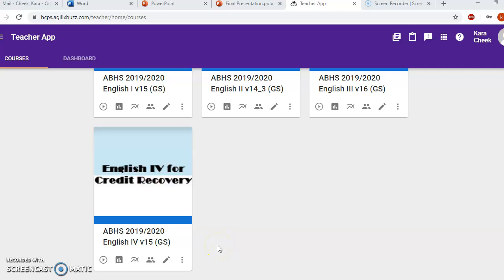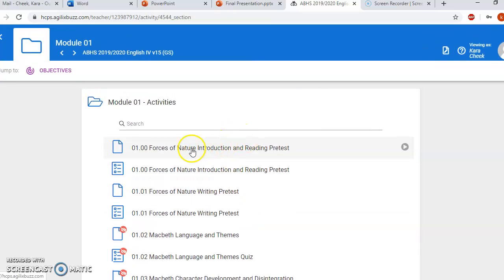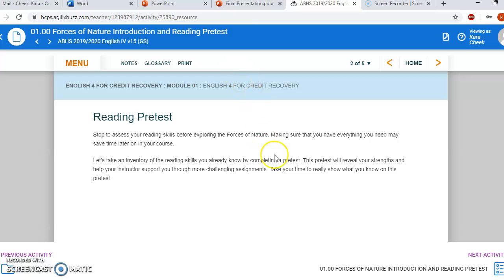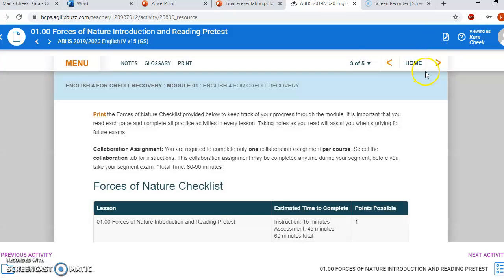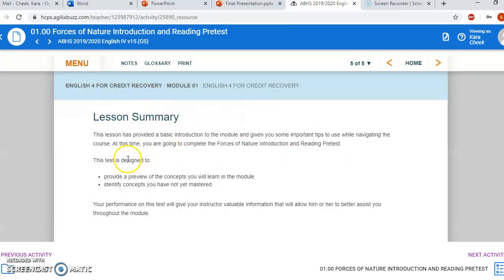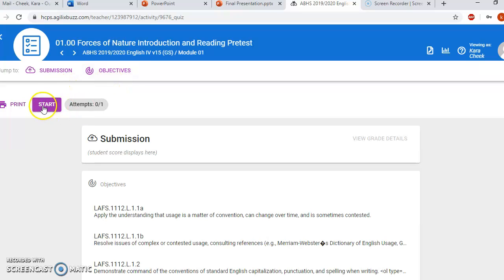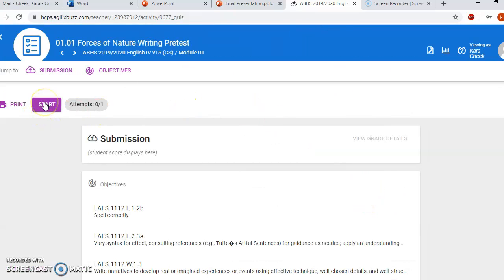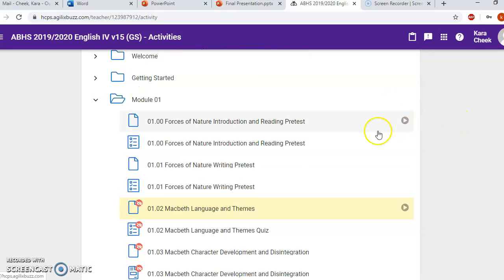Walk through Eng IV